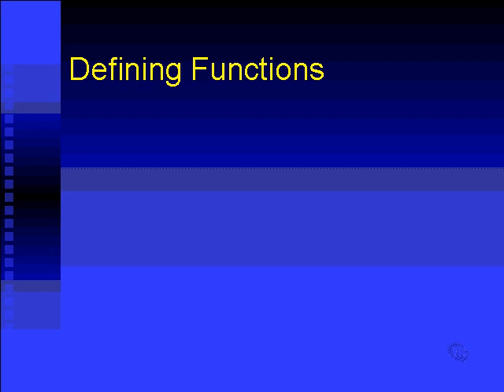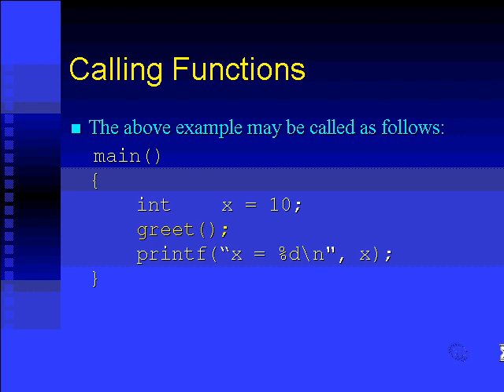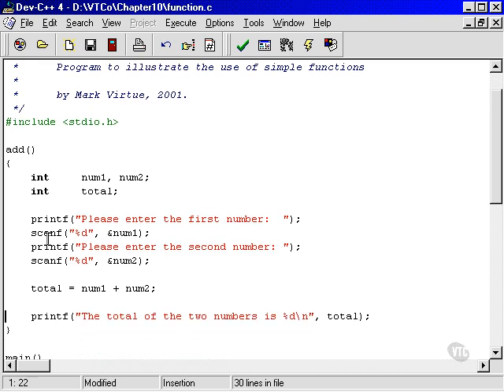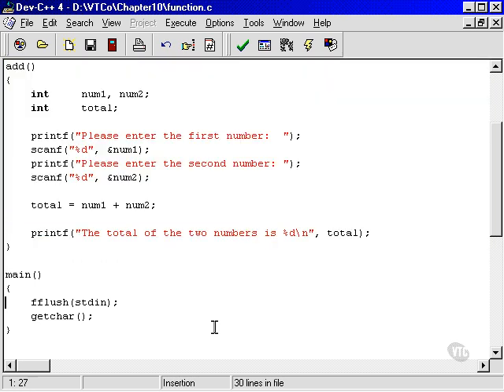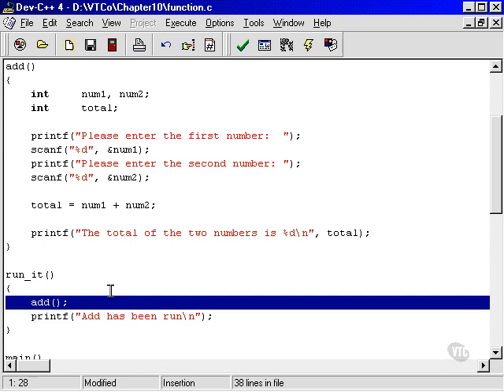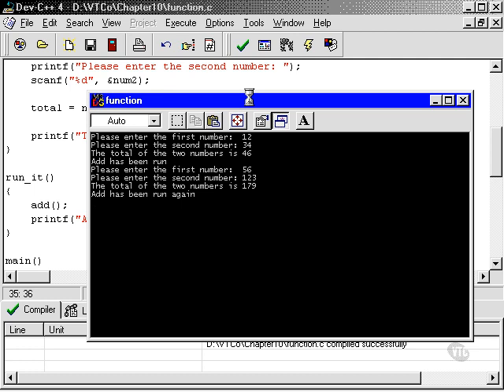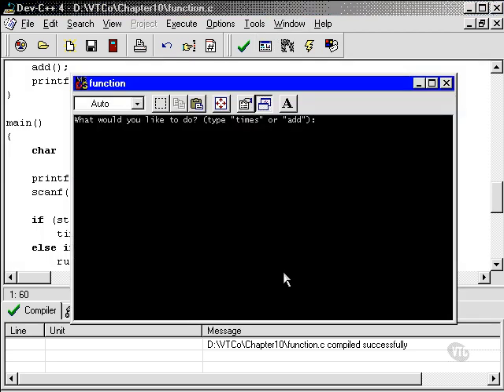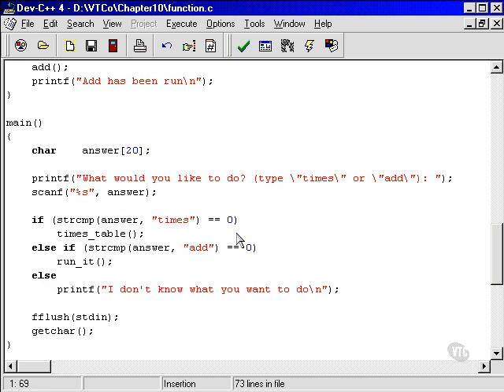C Programming Mark Virtue Chapter 10 #02